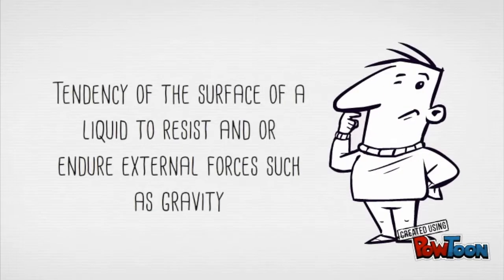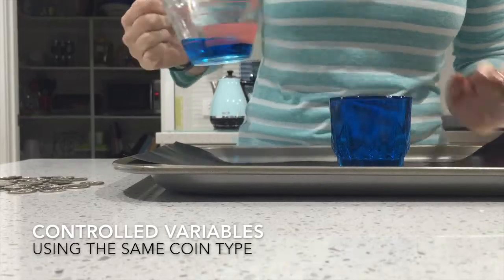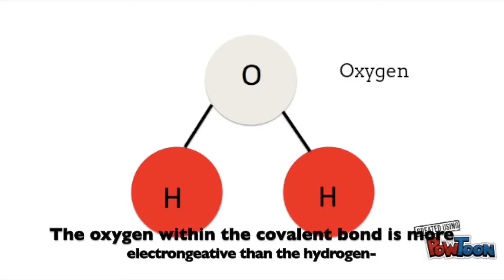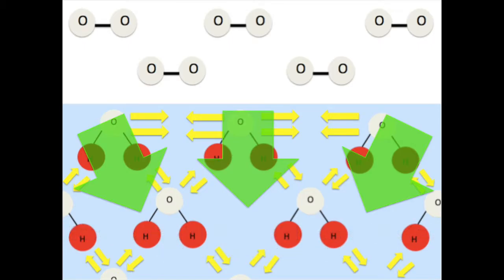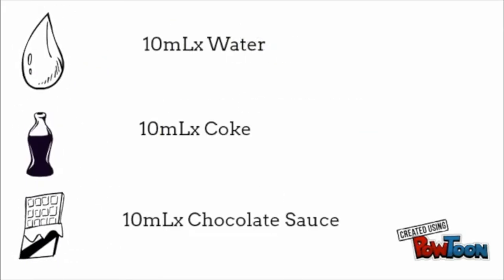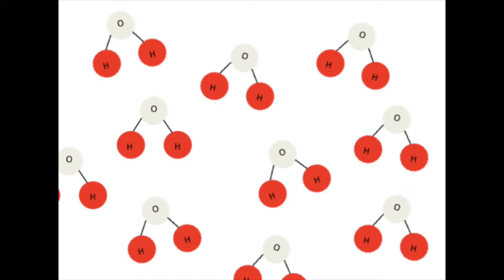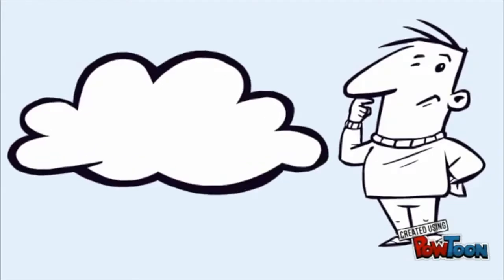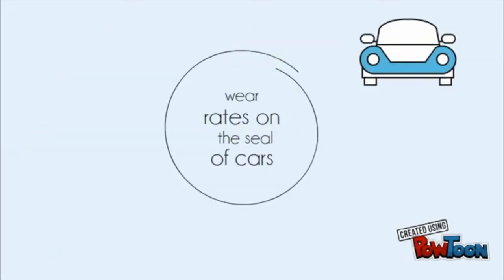Surface Tension and Viscosity Georgia Lisney